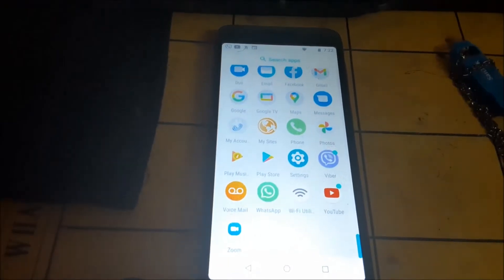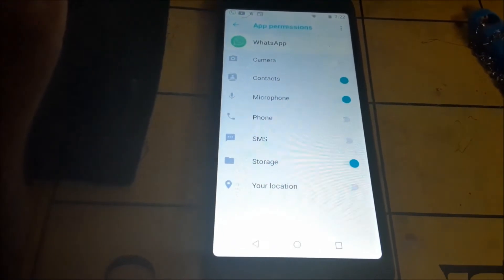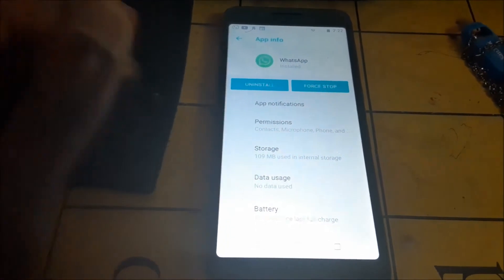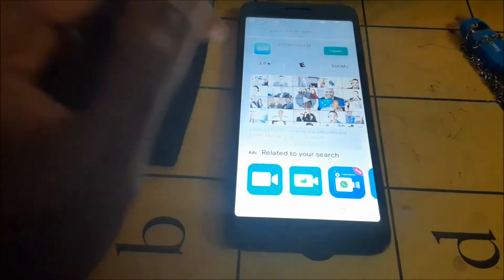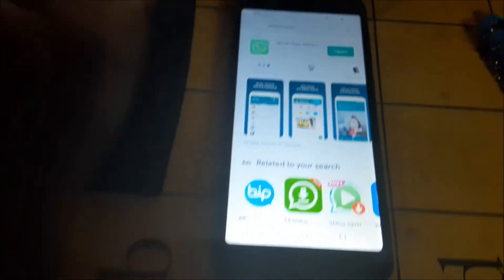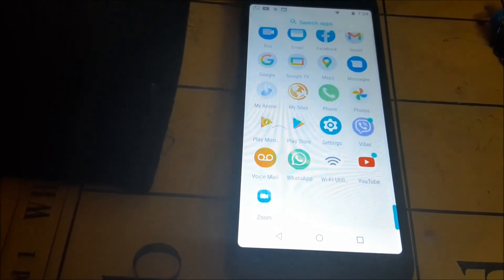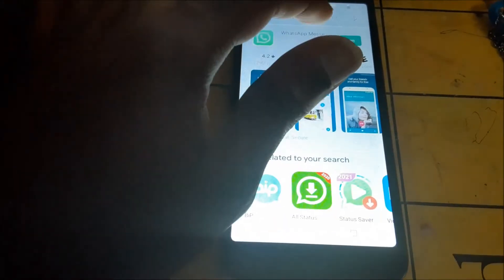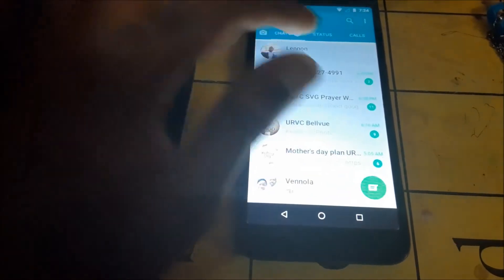How to fix whatsapp voice message no audio please try later- whatsapp web voice message no sound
How to fix whatsapp voice message no audio please try later